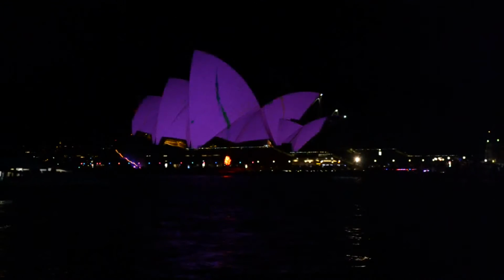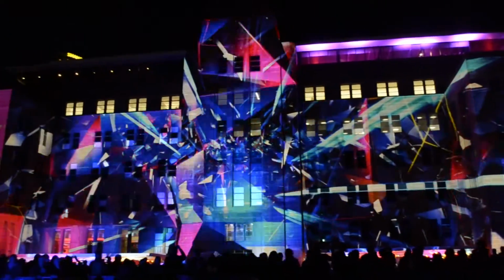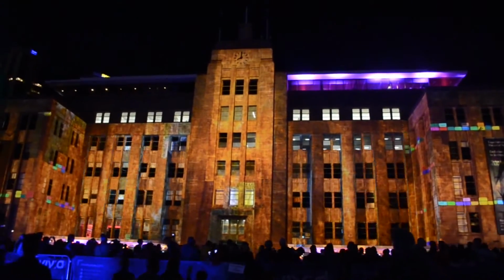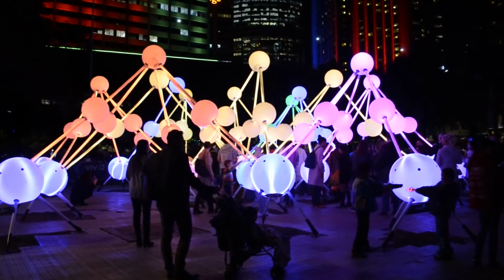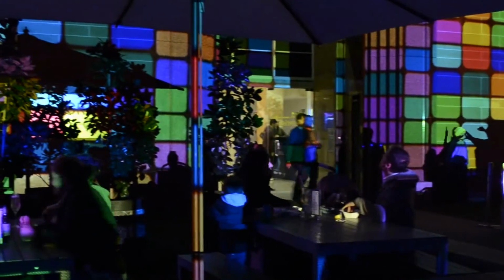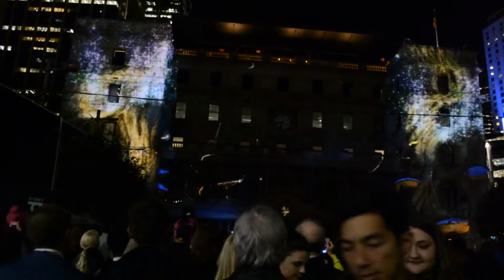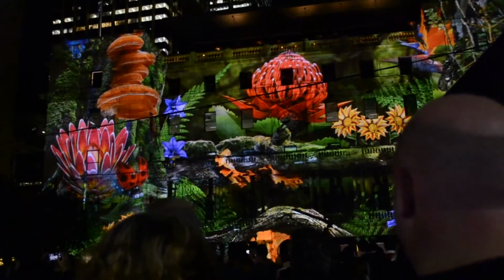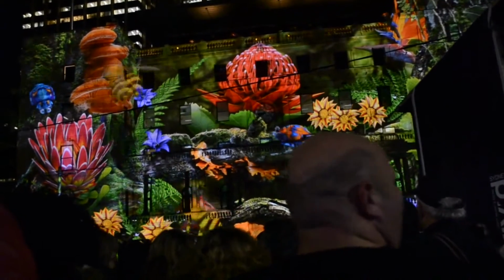Vivid Sydney Festival - 2015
I shot this video on an old Nikon D3100 camera with an inadequate zoom lens. I needed to get closer and I should have set things on aperture priority rather than auto. I'm still learning. So this video starts off rather dark but improves after a few minutes.

I've spliced in a short excerpt from last year's festival to demonstrate how much better was the music back then.

Lastly - I can't resist giving my standard sermon on light and sun. Sorry 'bout that.